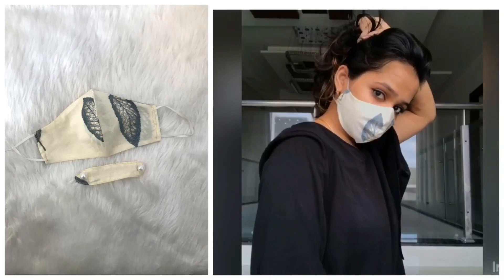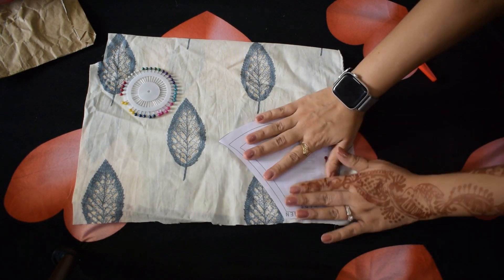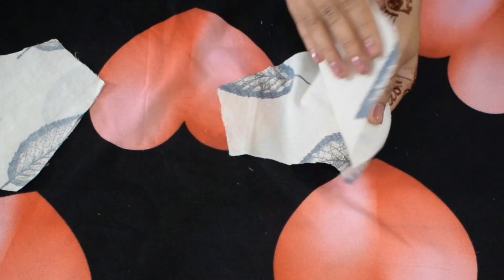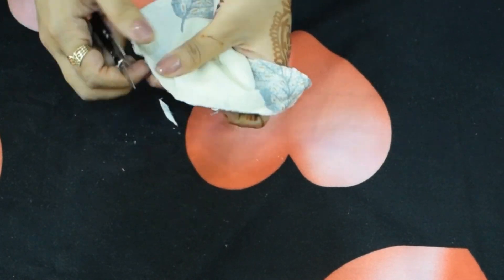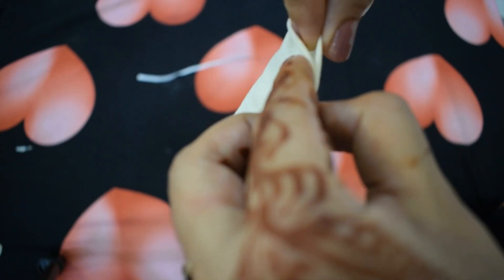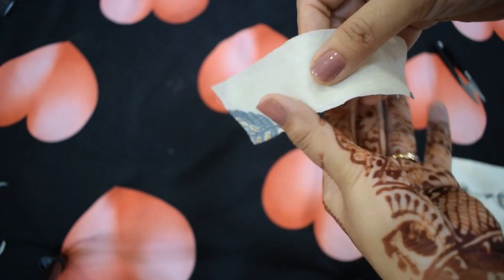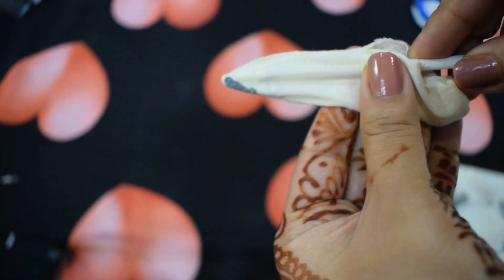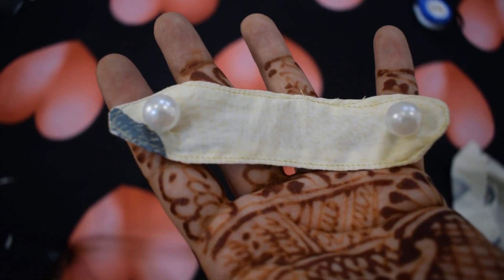DIY Face mask using printable pattern with ear reliever || HOW TO SEW FACE MASK AT HOME || EAR SAVER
Hello everyone!
As these elastic loops of face masks rub the back of ear and cause terrible irritation for the people who are wearing it for long shifts
In this video learn how to sew face mask and ear saver for face mask in mere minutes.

Video editing app: InShot
Musician: @iksonmusic